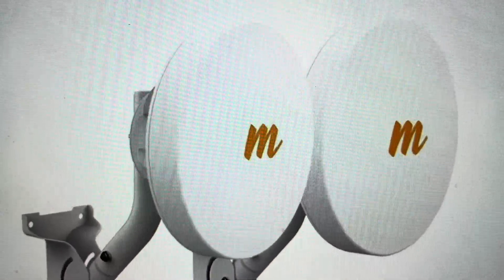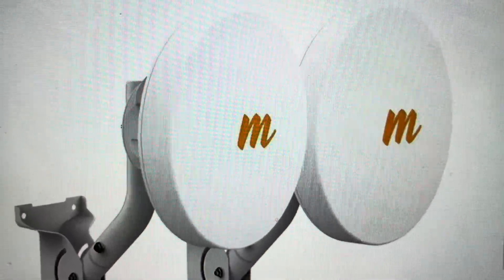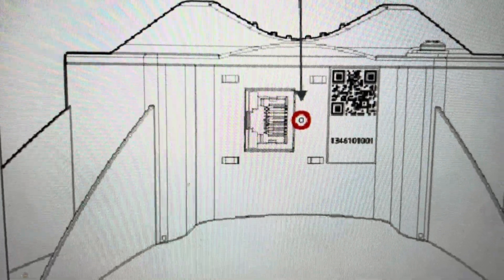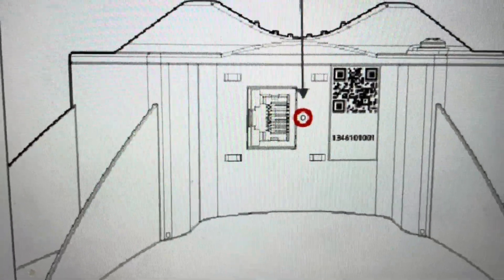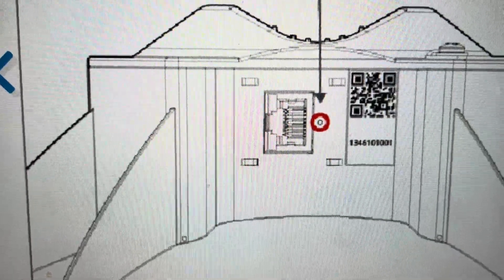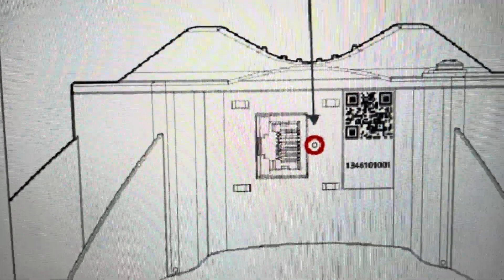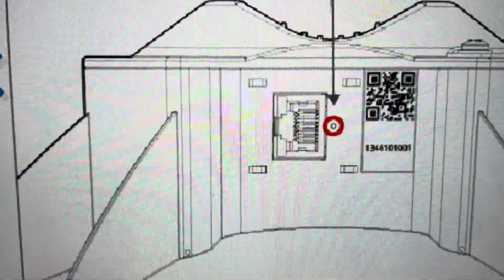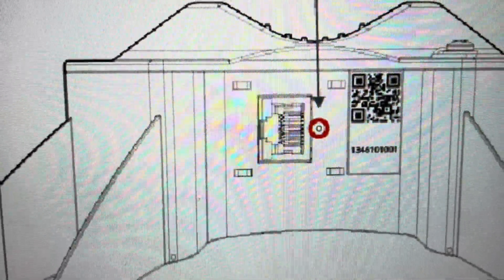Hard Reset Mimosa Backhaul B5 lite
How to troubleshoot or setup starting with a hard reset of a Mimosa Backhaul B5 lite access point to factory default settings if it is not working or not connecting or if it is frozen or not responding, the factory reset is a good troubleshooting step. You can also restore the factory settings to setup your device as new.